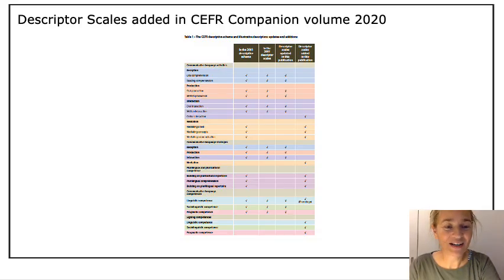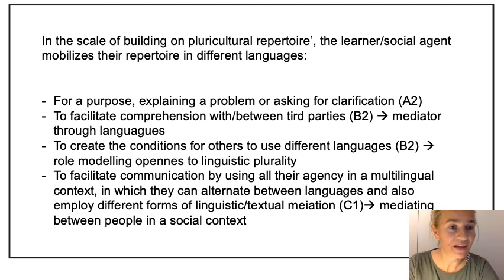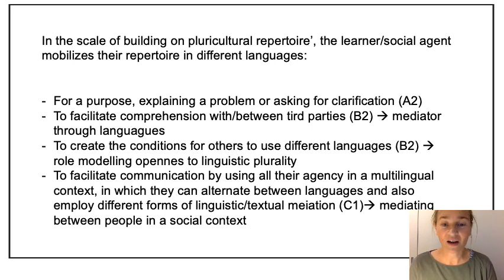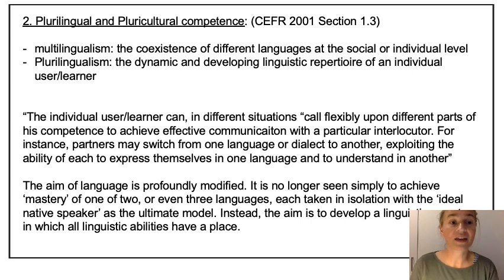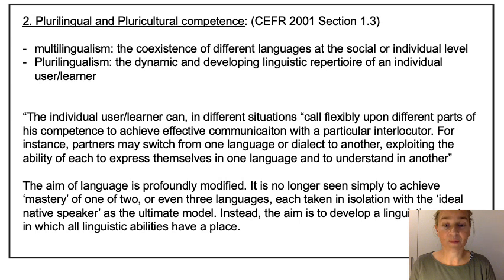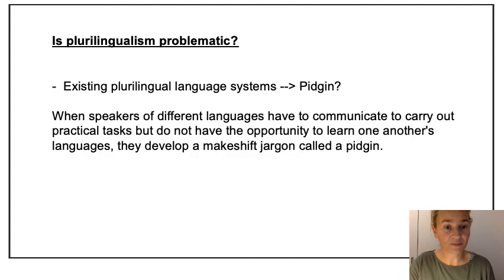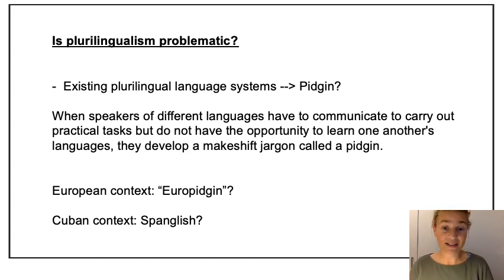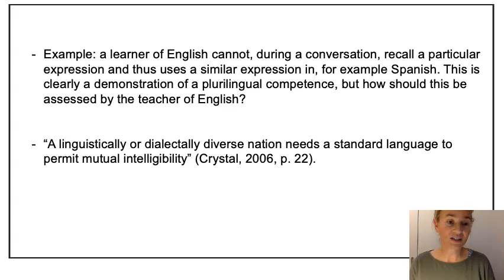CEFR – a critical perspective on Mediation and Plulrilingual by Eva Cordery